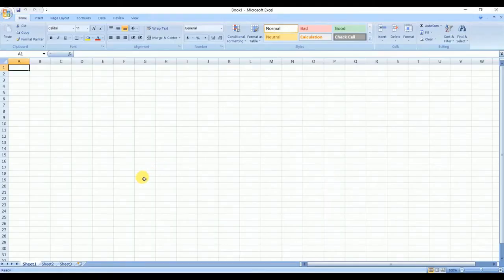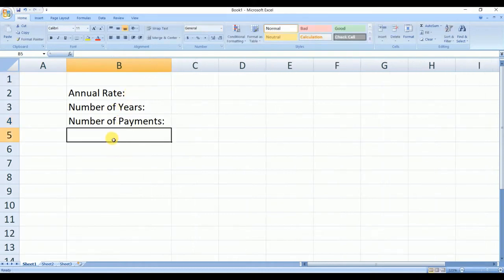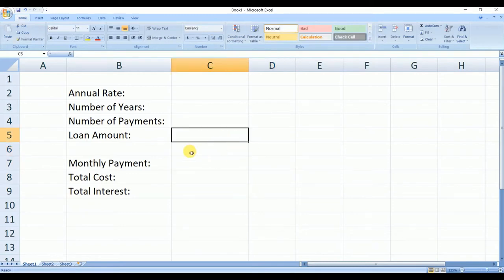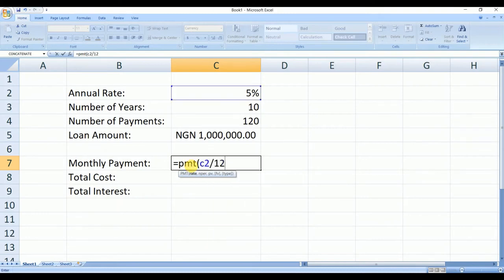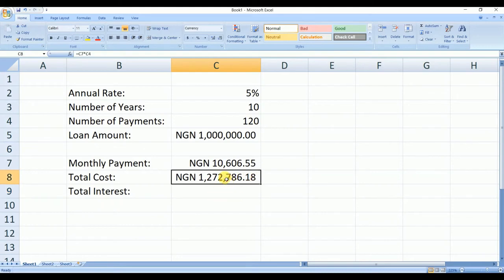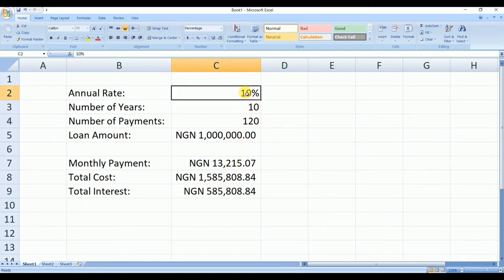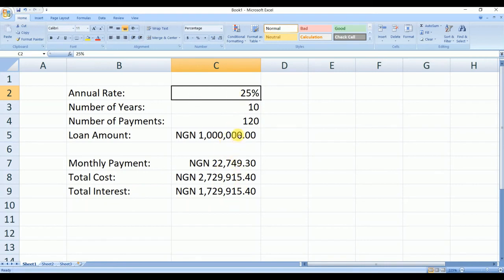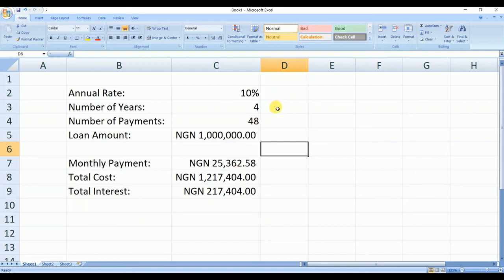Lesson 3 Calculate Loan Payment and Cost using PMT function in MS Excel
In this Excel lesson, you will learn how to create formulas and charts, use functions, format cells, work with Excel functions for Data Analytics and AI and do more with your spreadsheets